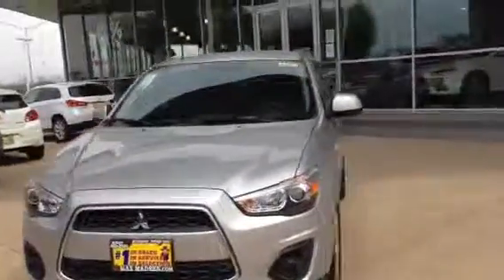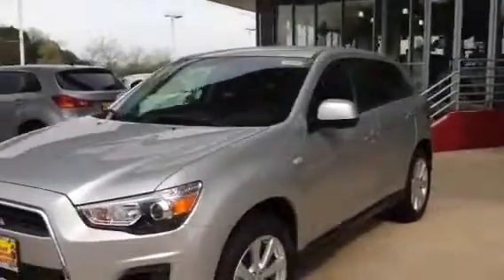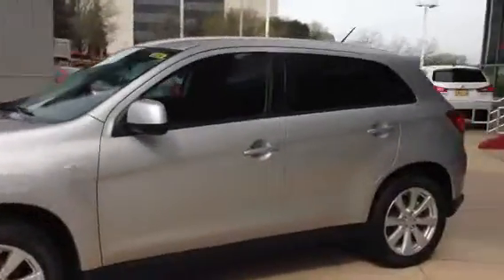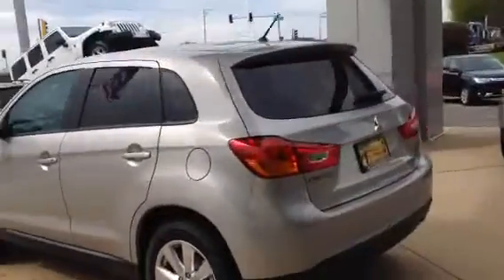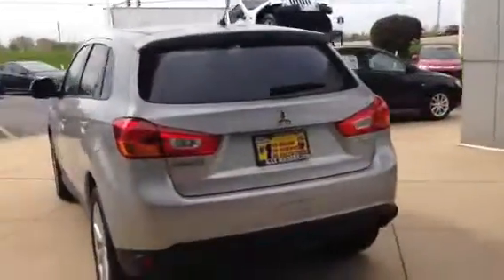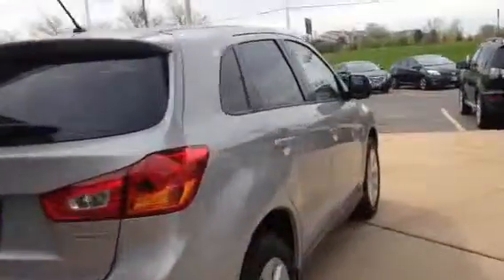2015 Outlander Sport